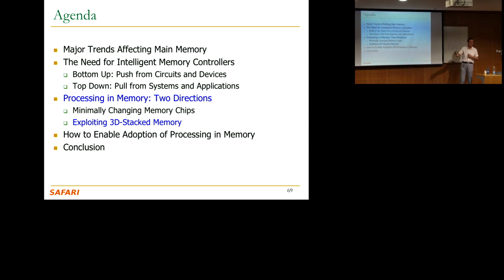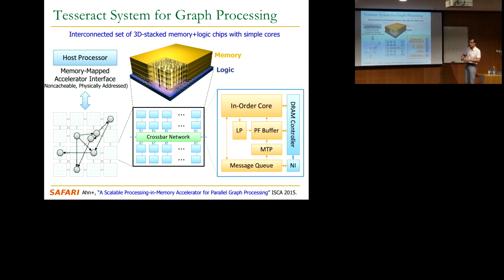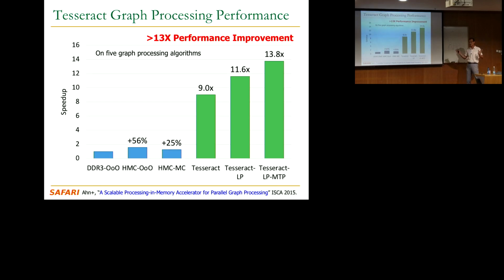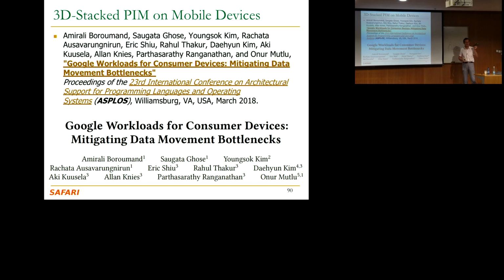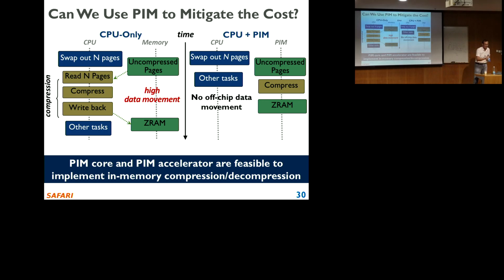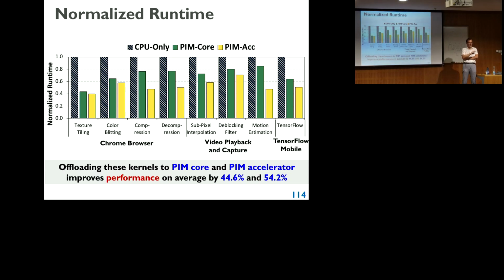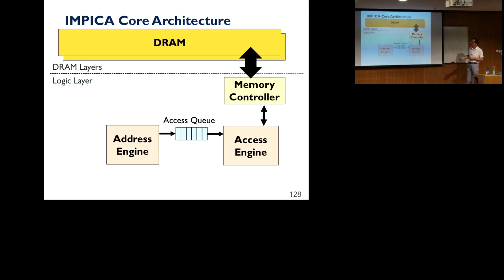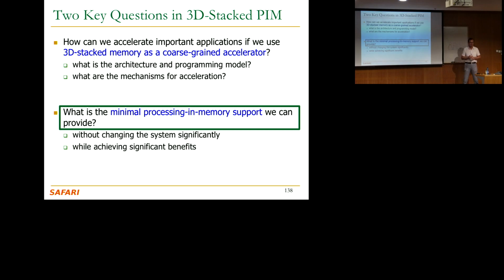Memory Systems - Lecture 3.2: Processing-in-Memory (Technion, Summer 2018)